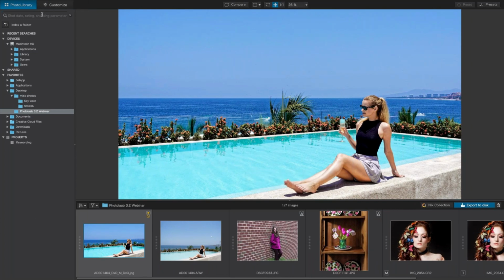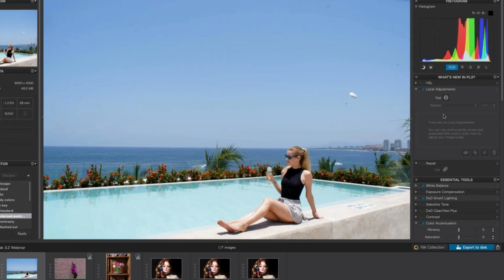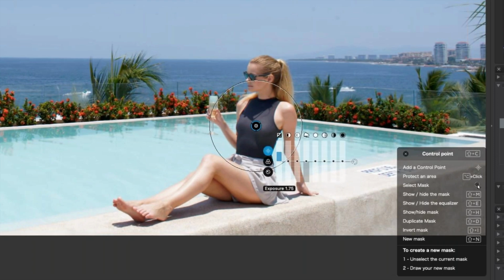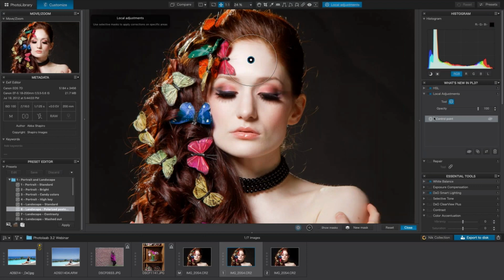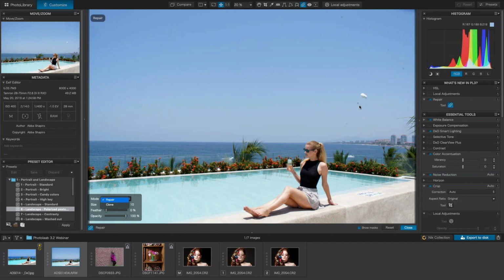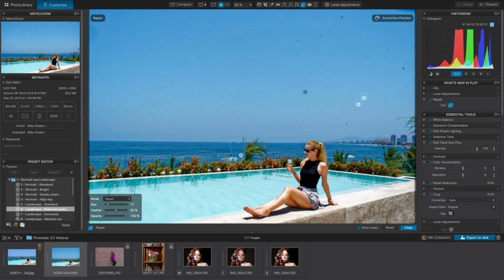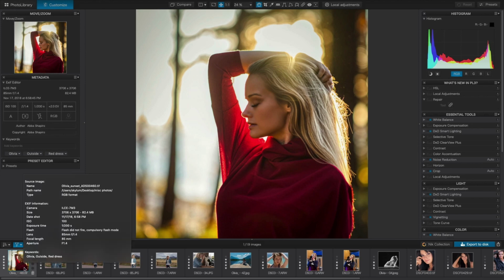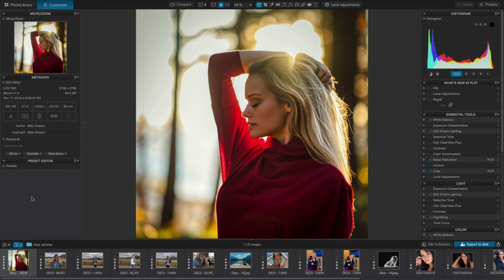New Features / PhotoLab 3.2 Webinar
In this webinar, Abba Shapiro Master trainer and professional photographer will demonstrate the new updates to DxO PhotoLab 3.2. See how this powerful editing tool has improved its set of local adjustment tools and PhotoLibrary.

- Improved mask management
- New display mode for the Repair Tool
- Improved keyword support

About the instructor:
Abba Shapiro is a professional portrait and fine art photographer. In addition to being an Adobe and Apple Master trainer, Abba has authored over two dozen online courses for lynda.com, Linkedin Learning, and CreativeLive as well as several books.  He travels throughout the country leading workshops on lighting, shooting, and post-production. Abba also is a regular speaker at international photography and broadcasting conferences. Examples of his photography can be seen on his Instagram account @abbashapiro